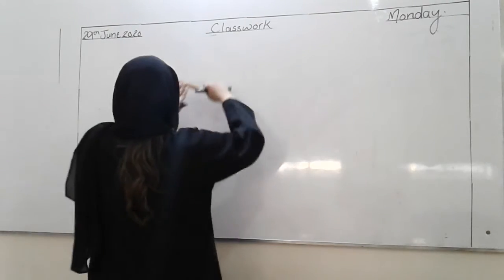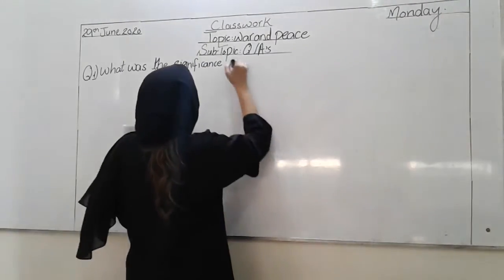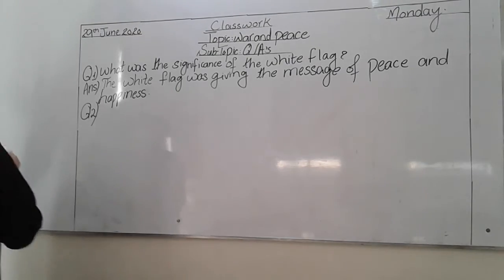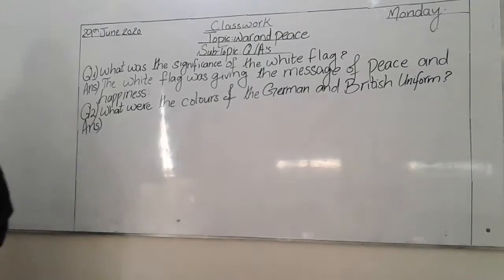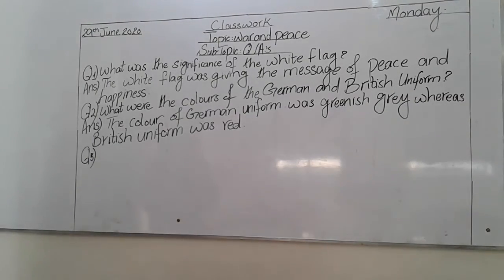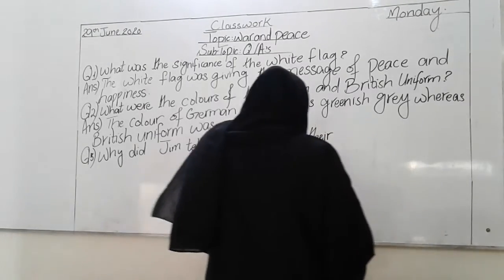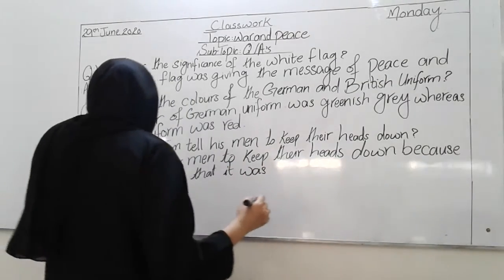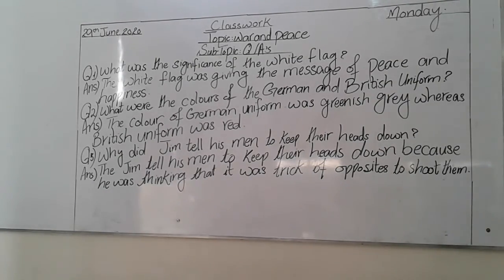Clasd 7 Part 1 Eng